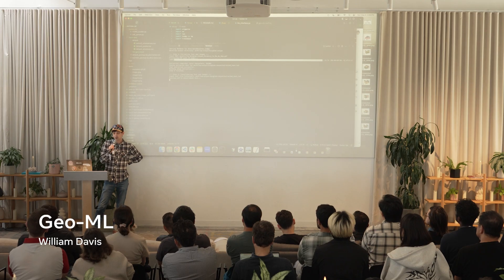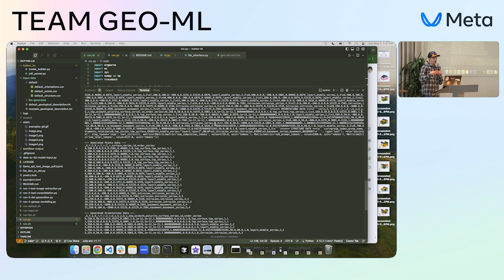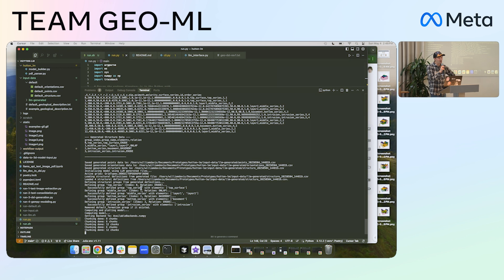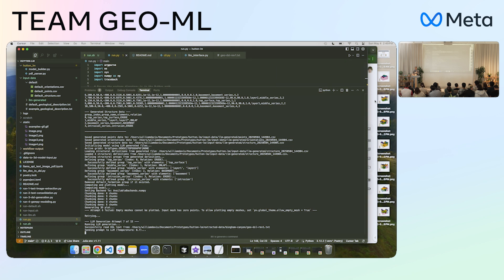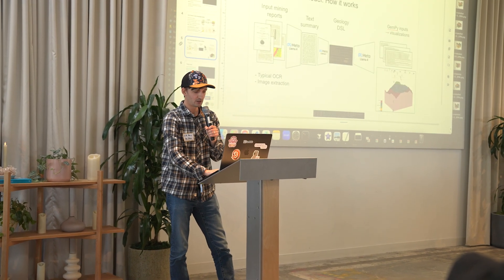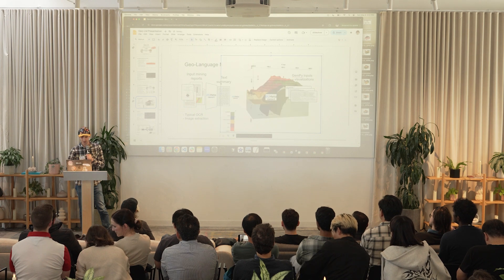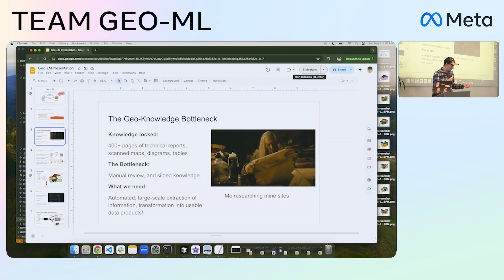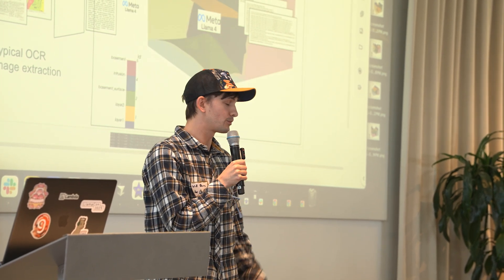LlamaCon Hackathon Best Llama API Usage Winner: Team Geo-ML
Explore Geo-ML, awarded for Best Llama API Usage at the LlamaCon Hackathon! This project uses Llama 4 Maverick and GemPy to generate 3D geological models for dig locations, terrain maps, and mineral deposits. By processing extensive geology reports, it consolidates information into a structured domain-specific language to create 3D subsurface geology representations. Hear from William Davis on how this innovation transforms geological research.

Stay up to date on future hackathons, events and Llama announcements